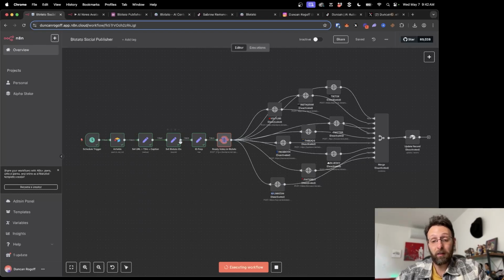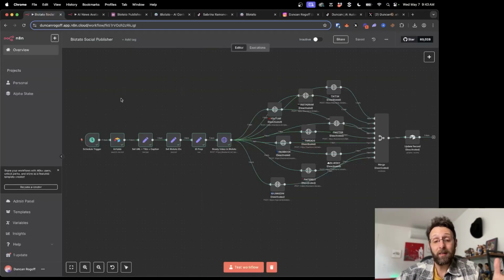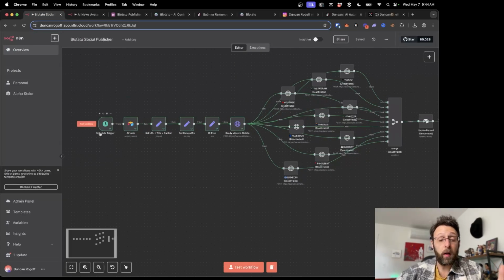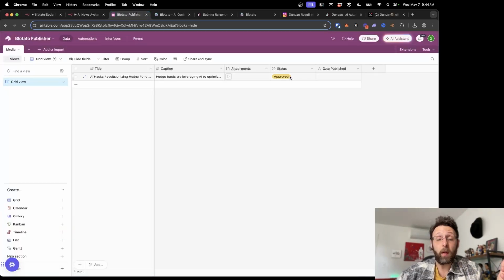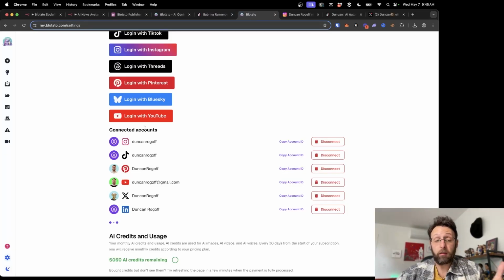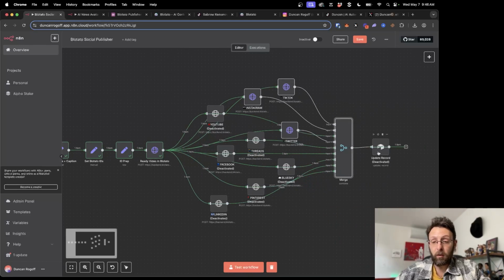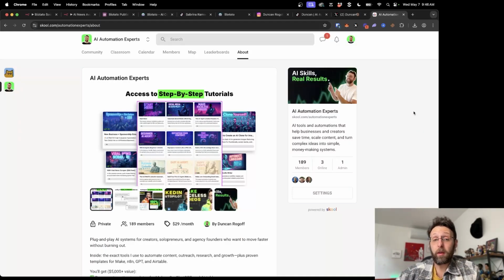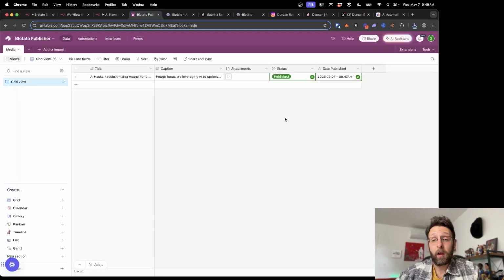The EASIEST Way to Post on 9 Social Channels Automatically!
👇 Get the EXACT systems I use to build + sell AI automations to premium clients in 60 days 👇

🔥 The ULTIMATE Agent to Auto-Publish Content Hourly - 9 Social Platforms in 1! (n8n NO-CODE tutorial)

Discover how to build an automated publishing AI agent in N8N that distributes your videos to YouTube, Instagram, TikTok, Twitter, Facebook and more - all with a simple no-code workflow! Perfect for content creators, AI avatar videos, or anyone wanting to maximize their social media presence and repurpose content without the manual work.

In this step-by-step tutorial, I'll show you:
✓ How to set up an Airtable database to manage your content queue
✓ Building a powerful publishing agent with N8N automation
✓ Leveraging Blotato's API to publish across 9 platforms simultaneously
✓ Scheduling your content to post hourly or on any schedule you choose

This automated AI agent system is ideal for repurposing faceless YouTube content, AI avatar videos, or any creator wanting to save hours of manual publishing time. With just a few clicks, your content will be distributed across all major platforms on autopilot! Perfect for your AI agency.

⏱️ Video Timestamps:
00:00 - Intro to Publishing Agent
00:16 - Demo of Multi-Platform Results
00:54 - Blotato API Overview
01:17 - Benefits for Content Creators
01:36 - Airtable Database Setup
02:13 - AI Avatar Videos Demo
02:39 - N8N Schedule Trigger Setup
02:55 - Media Content Integration
03:15 - Setting Up Platform IDs
03:42 - 9-Platform Selection Process
04:19 - HTTP Request Configuration
04:58 - Importing the Workflow File
05:19 - Publishing Status Updates
05:51 - Final Results Demonstration
06:07 - Community Resource Access